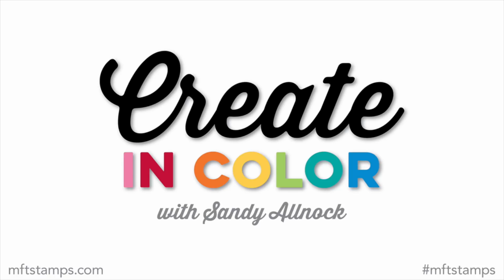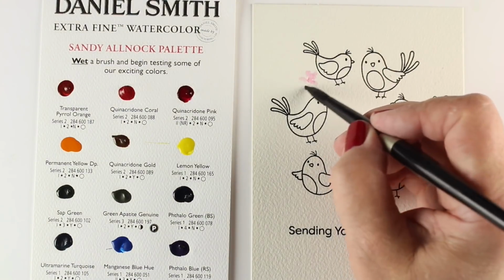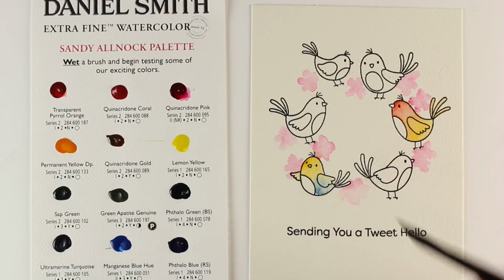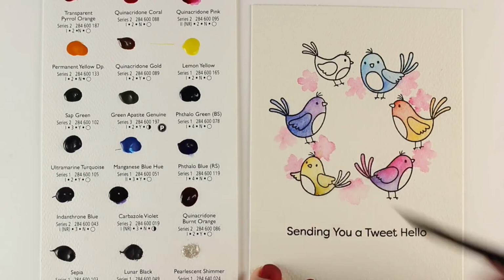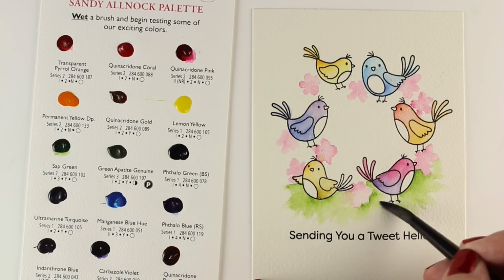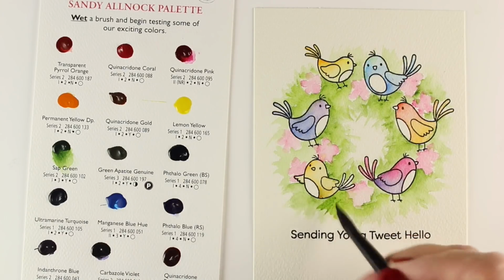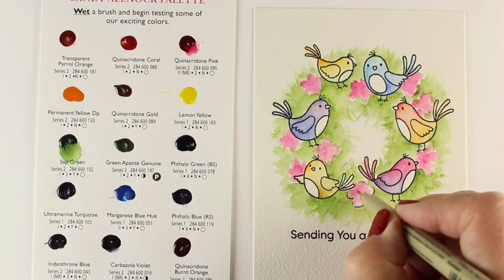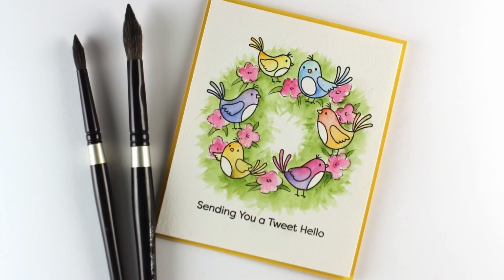Create in Color: Creating a Watercolor Wreath with Sandy Allnock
Color with Sandy!

In this fabulous monthly feature, join the amazing Sandy Allnock as she shares her coloring technique for one of our newest release products.